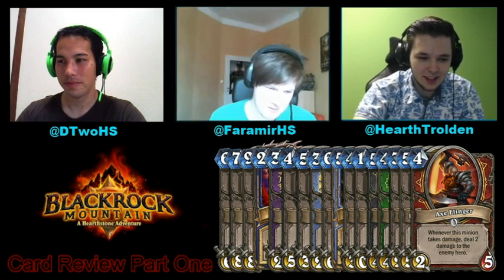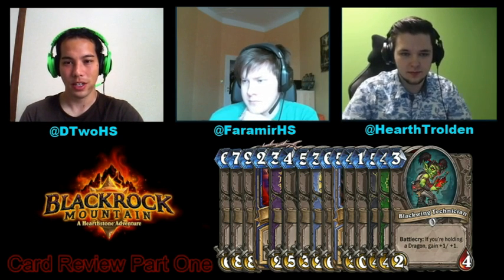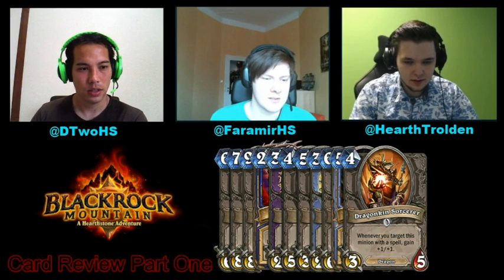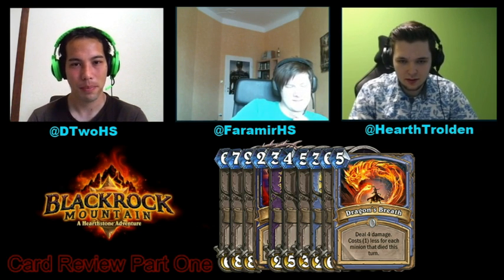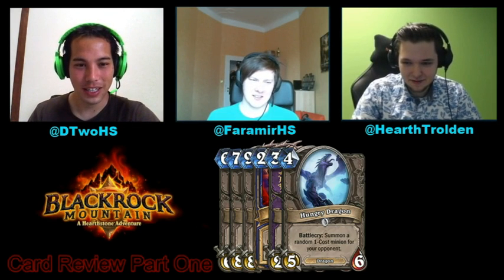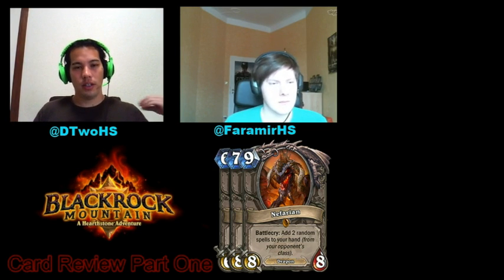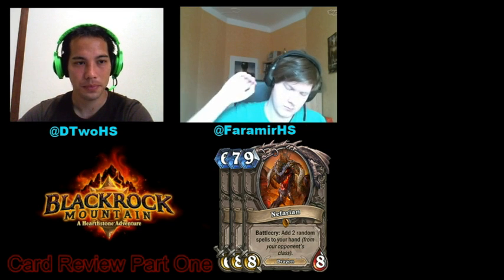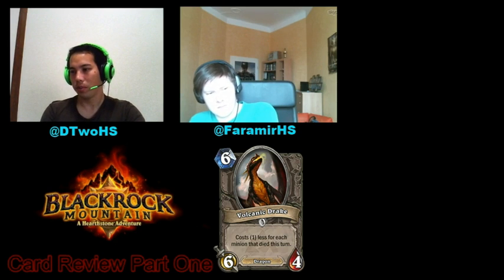Blackrock Mountain Card Review with Faramir and Trolden, Part 1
Faramir, Trolden, and I go over the first seventeen cards to be revealed to the public from the Hearthstone expansion Blackrock Mountain.